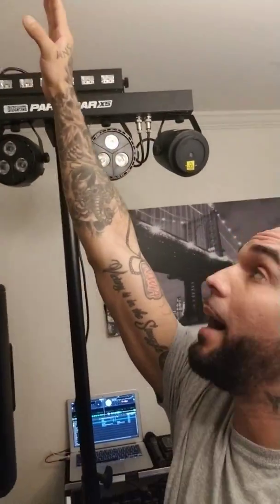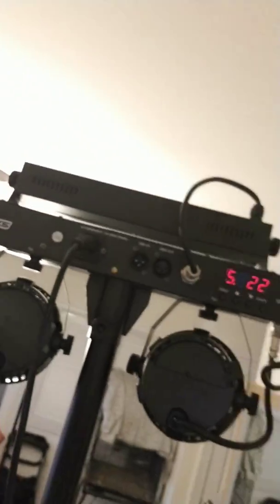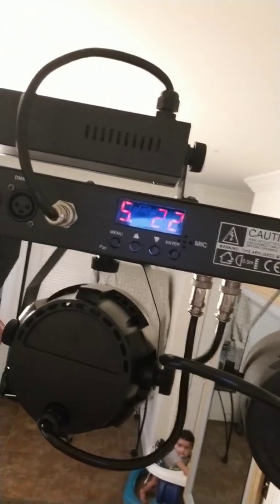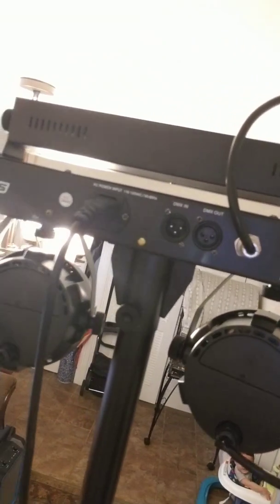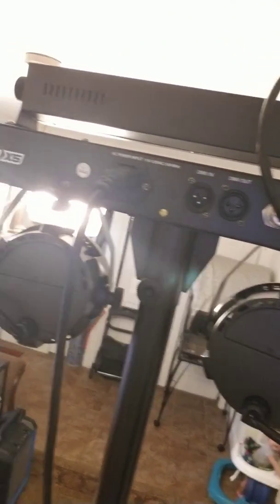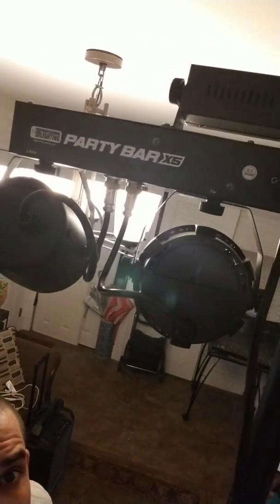Adkins X5 party bar